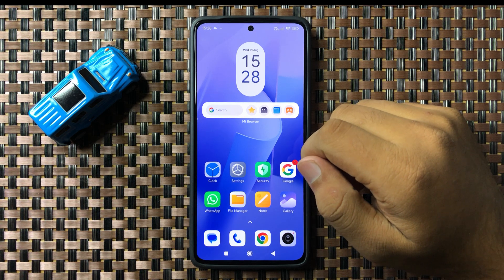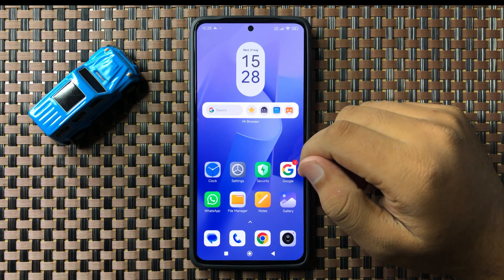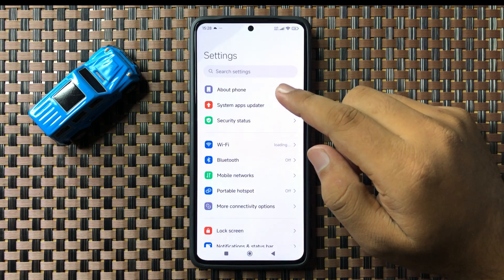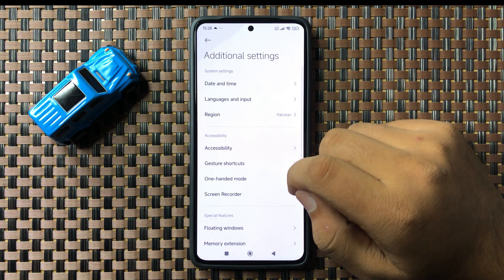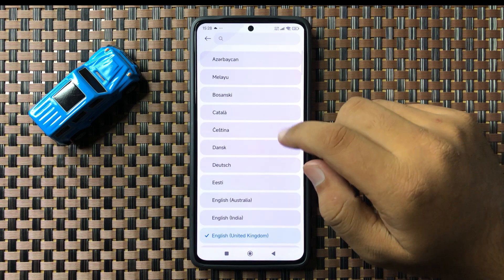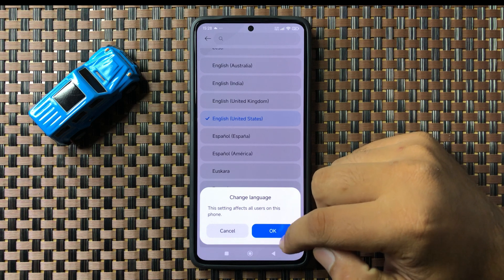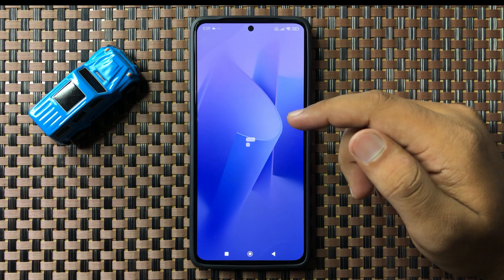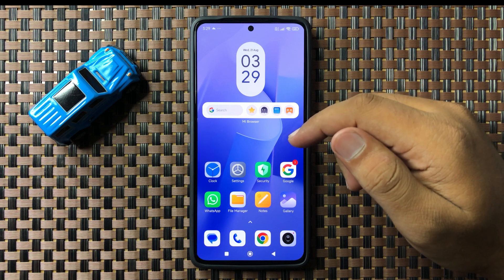How To Change Language On Redmi 13 5g